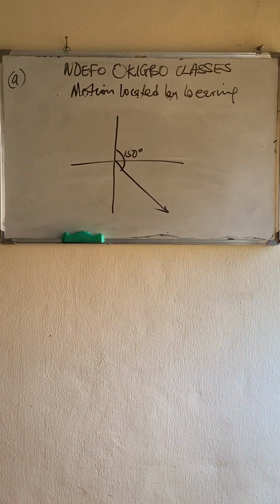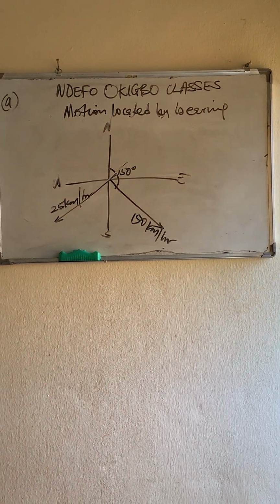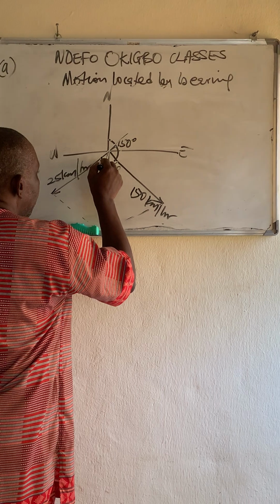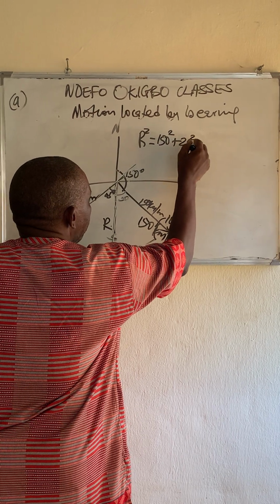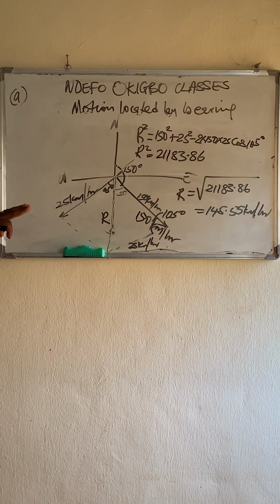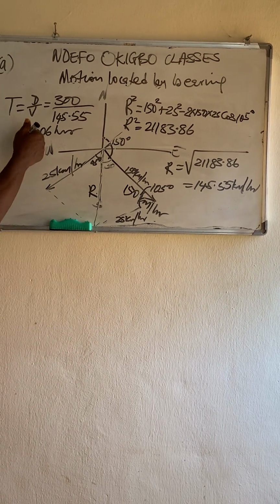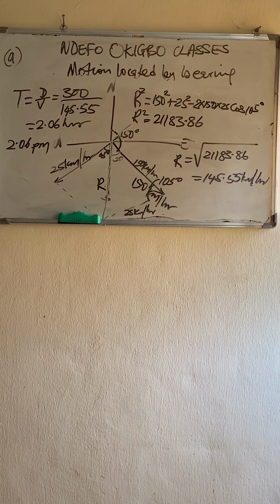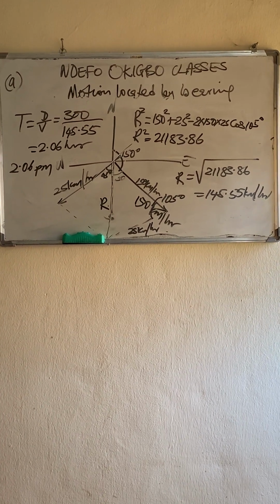MOTION LOCATED BY BEARING 3